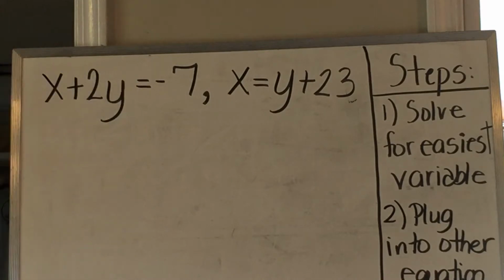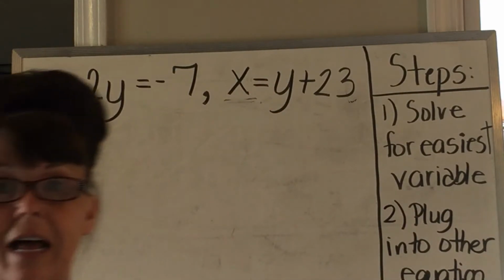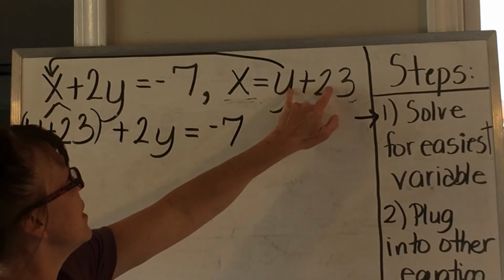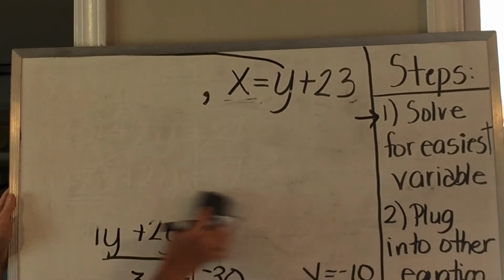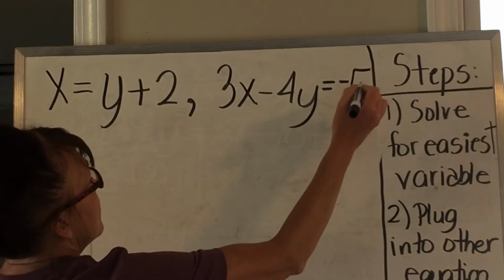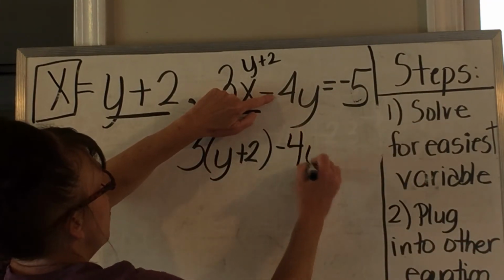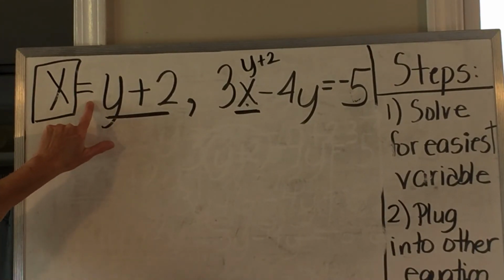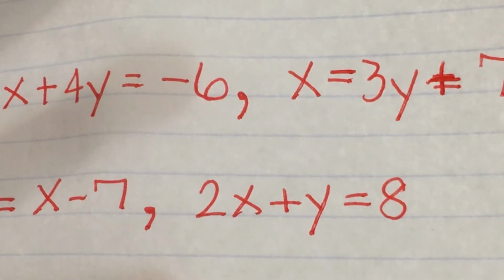Angie Cagle substitution lesson 19